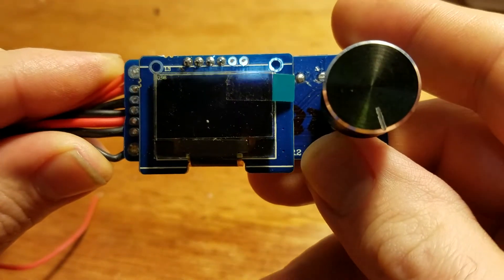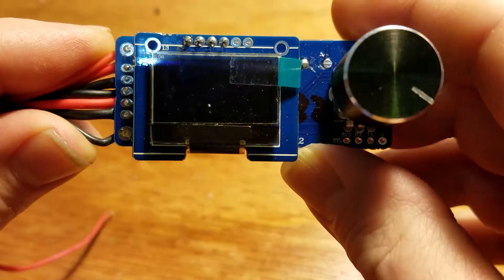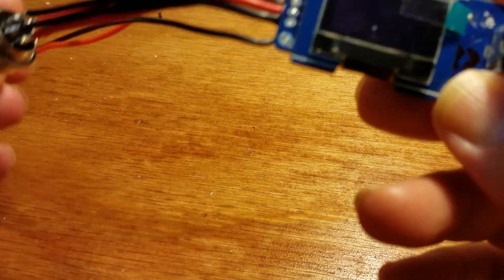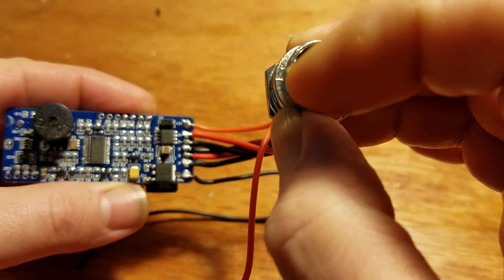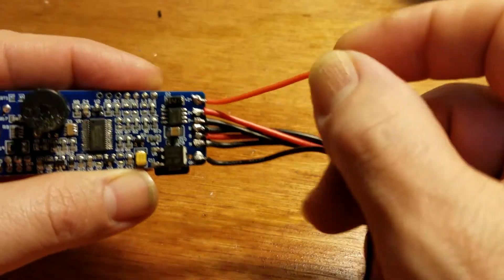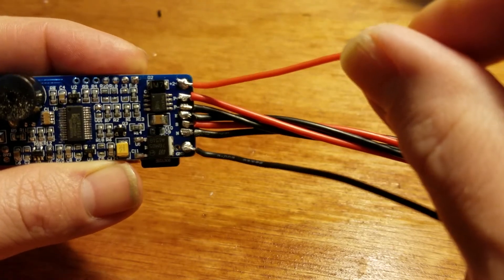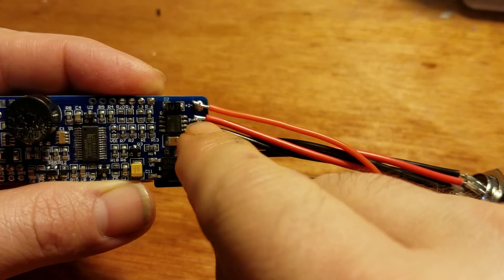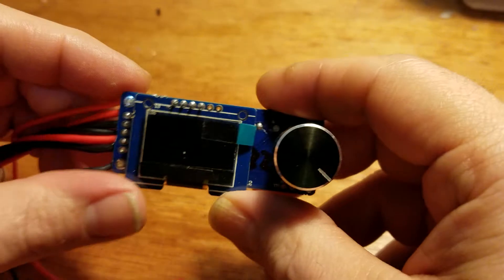How to wire up a T12 OLED soldering iron controller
How to solder up hey eBay T12 soldering iron controller pled  kit